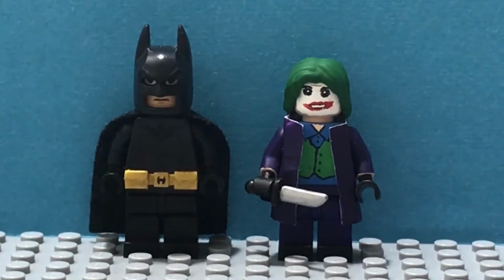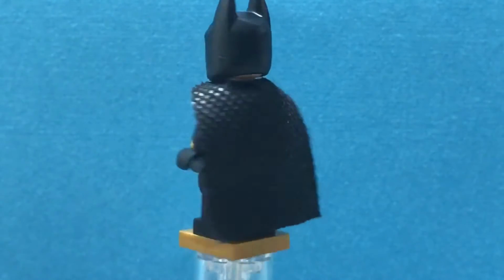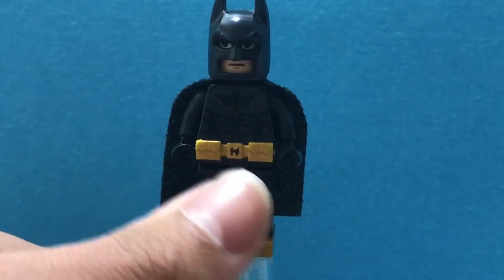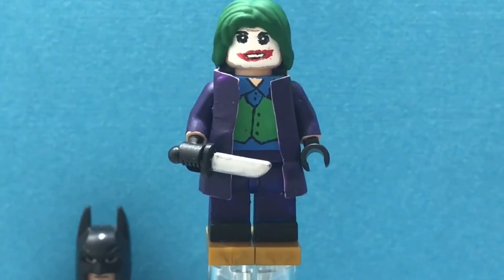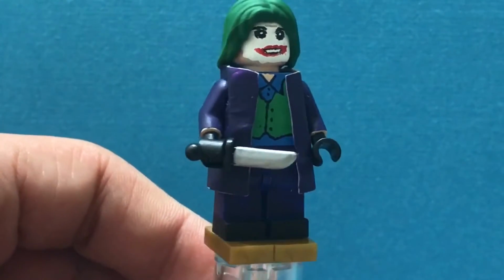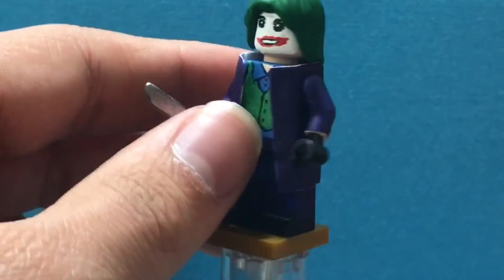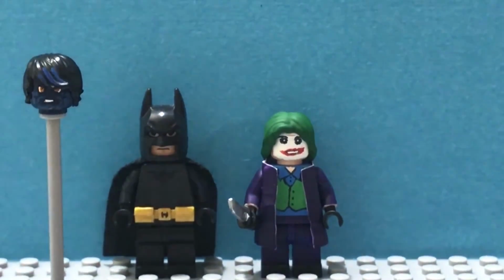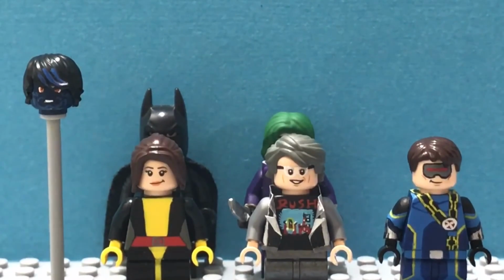RedBrick777 300 Subscriber Contest Entry